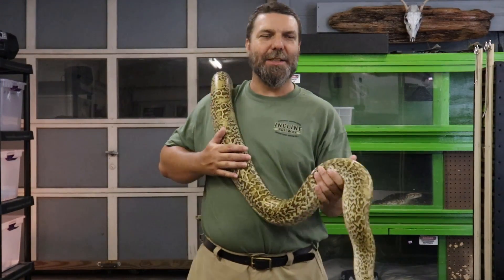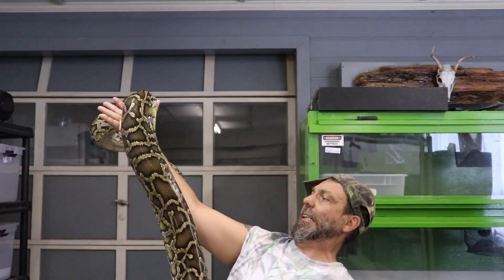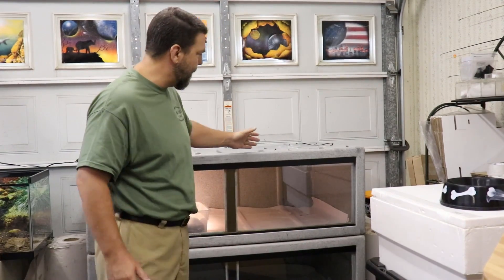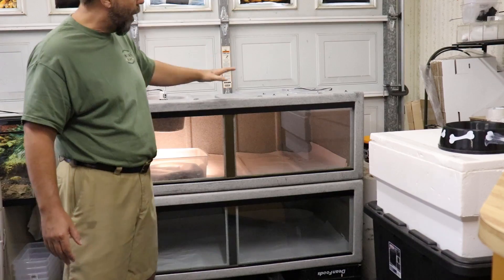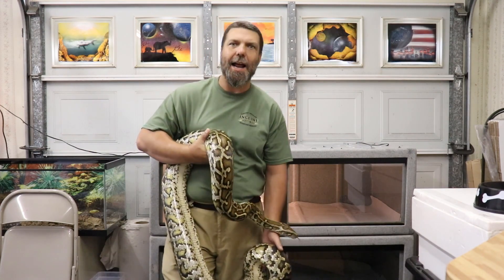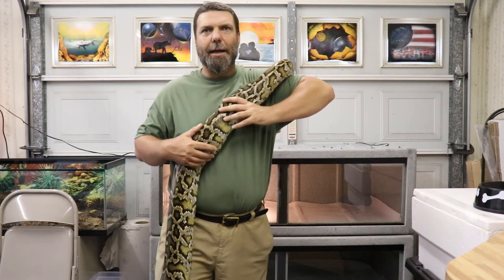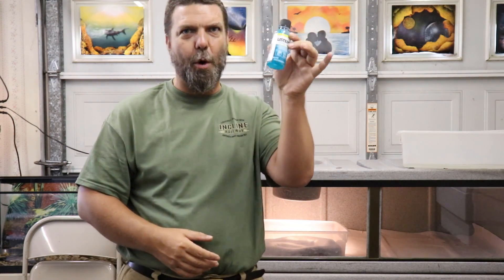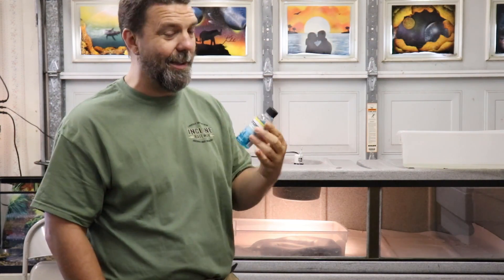Burmese Python Care and Maintenance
Whether you are considering buying a new pet, or have already purchased your Burmese python, this video will take you step by step through the care and maintenance of these amazing snakes. Learn tips for these animals' housing, feeding, as well as tips for avoiding accidents.